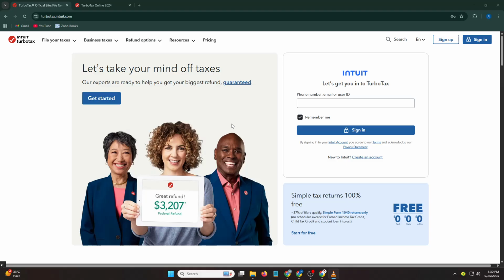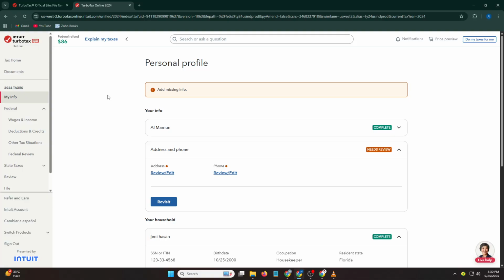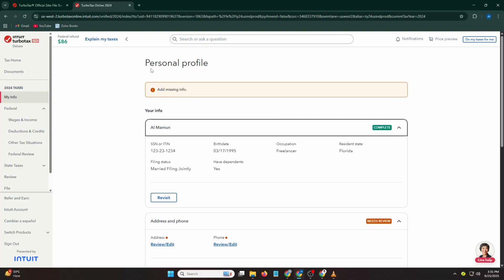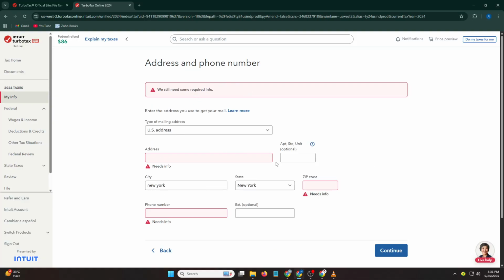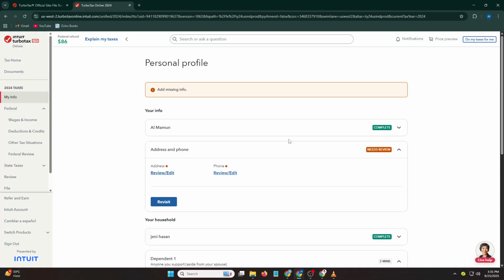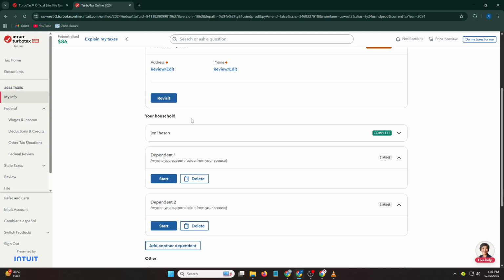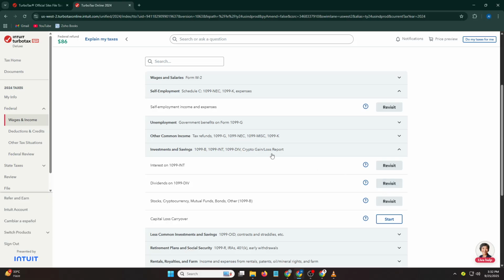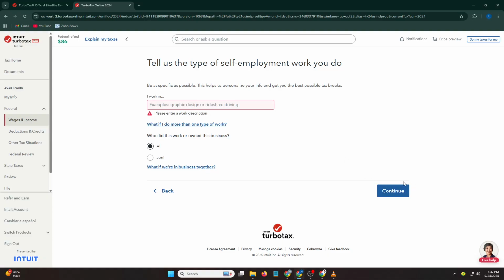How to File Your Income Taxes with T5008 - 2025 (NEW METHOD)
How to File Your Income Taxes with T5008
In this video How to File Your Income Taxes with T5008 is explained step by step so beginners can understand the process easily. You’ll learn how to report investment income, capital gains, and use slips like T4 and T5 along with the T5008 form. This guide also covers online tax filing tips, CRA requirements, and common mistakes to avoid when submitting your return.